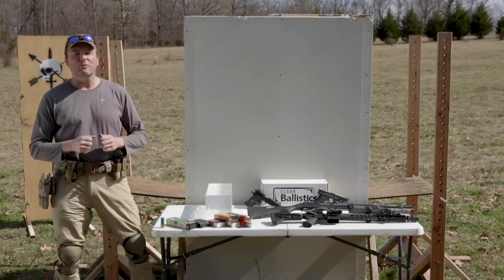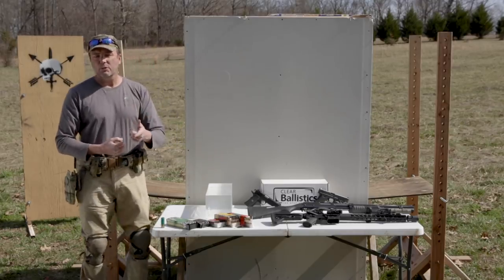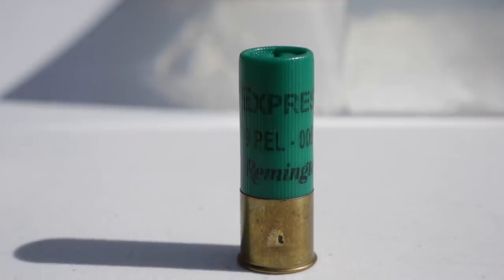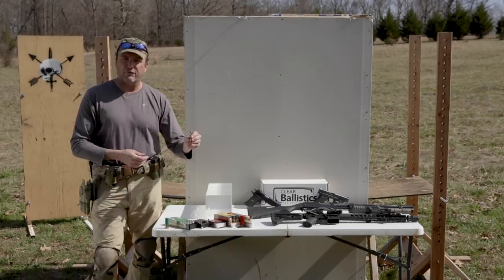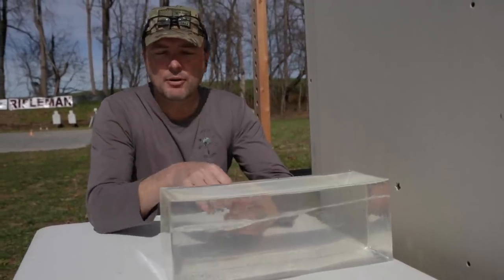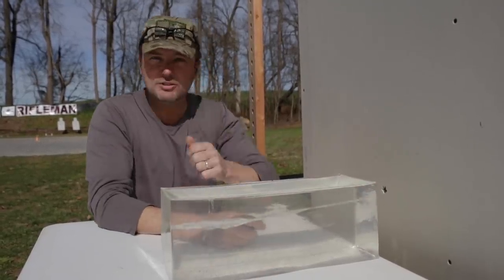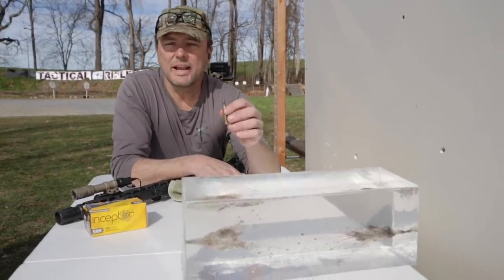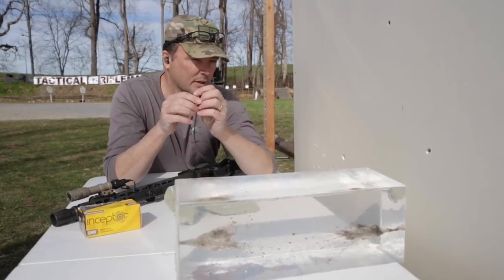What is the Best Gun & Ammo for Home Defense | Ballistic Test | Tactical Rifleman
This week on Tactical Rifleman, we are looking at what the best ammo and gun for home defense is, it's another video in our “Home Defense” series… better known as the “Wall Video.”   After our last Wall video, we had a TON of comments from viewers, pissed that I didn’t use THEIR favorite hollow point or THEIR favorite rifle/pistol round. There were also tons of requests for other variables; such as “block in front of the wall,” “multiple-drywall walls,” and the “just do a plain gel block video” request. Well, we listened, and we have filmed several new wall videos, and have a bunch more planned for the near future. No, I’m not going to shoot my pretty walls with a .50 BMG. Well, maybe not for a while.
     So, this week I tried to check a few of your request blocks… We are going to shoot the bad guy, with a bunch of your favorite Home Defense rounds, and then we are going to measure the over-penetration through that typical “American” drywall interior home wall (if they over penetrate).
    Now, I did mention “your favorite Home Defense rounds.” Remember, in our previous “Wall” video we had already tested Buckshot, Birdshot, Slug, 9mm Ball, and 5.56mm Ball. So, we didn’t need to do any of those again.  You, the commenters, listed a ton of other home defense rounds… mostly Hollow Points. Did we use YOUR favorite? Actually, I picked these rounds because… First, the 12 Gauge Buckshot is being used as a “constant” and because half the planet hates me for saying “I don’t like shotguns.” Second, to represent “Hollow Points” I decided to go with a standard jacketed hollow point, and I decided to go with .45ACP. Why 45? Well, because it is actually going to over-penetrate less than the same hollow points in other calibers. That’s right, the smaller 10mm, 357sig, .40, and even the 9mm all penetrate deeper than the .45ACP (with the same bullet design). As for the other four bullets (9mm & 5.56mm), I decided to pick ammo that I wanted to see. Remember I said “YOUR favorite Home Defense rounds”? Well, I am hoping after you see WHY I picked these, that you just might change YOUR mind about what ammo you want for home defense.
Also, G-9 makes some really great ammo, especially for EDC. Their pistol ammo will go through the windshields and car doors, while still limiting over-penetration when it finally hits the bad guy. Magic? Nope, just a company thinking outside the box and applying physics to solve life’s problems. This is my new EDC ammo.
     So, give this video a second view. I guarantee that you will pick something up. Yes, it is boring, no pretty brick walls or Tannerite. There is no jackassery for viewers to bitch about. Raw data. You be the judge.